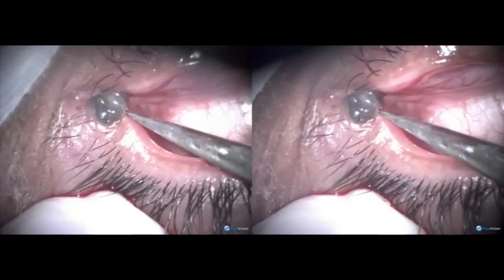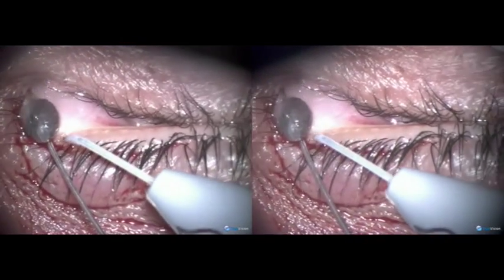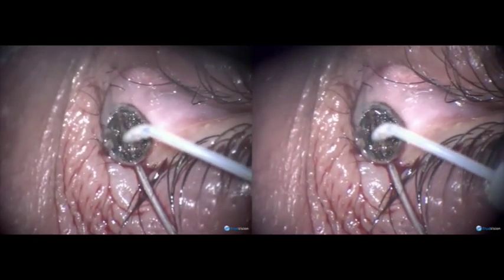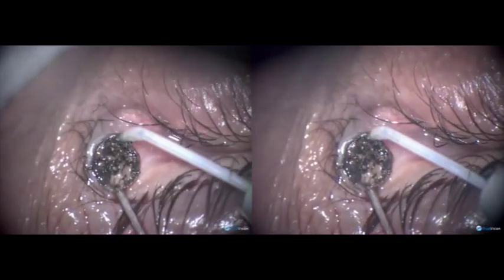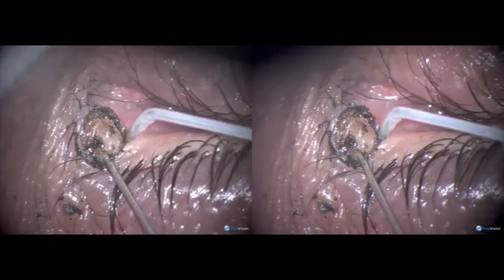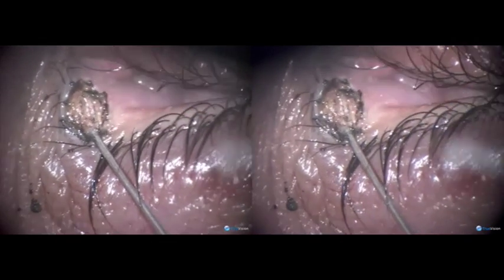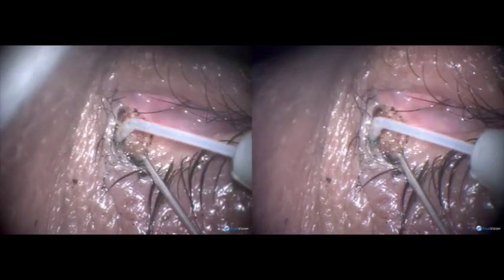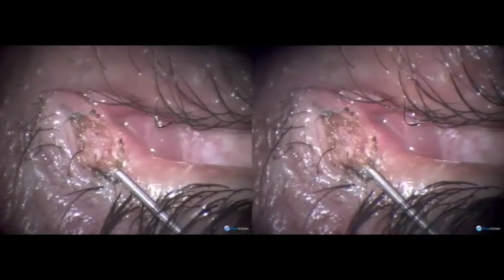Large naevus on punctum and canaliculus- removal with Fugo blade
A large naevus on the canaliculus is ablated with Fugo blade, without injuring the canalaiculus